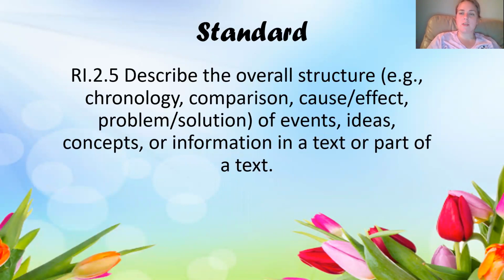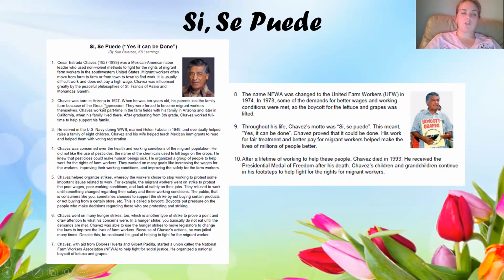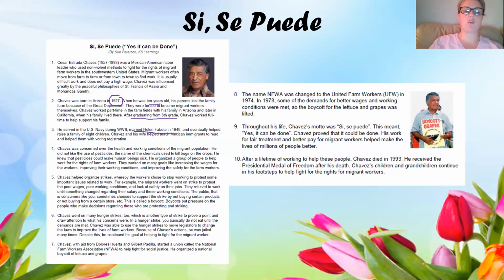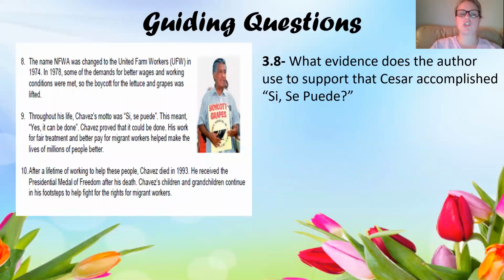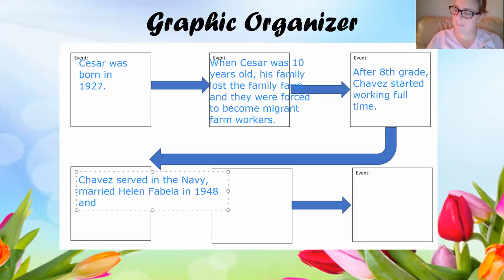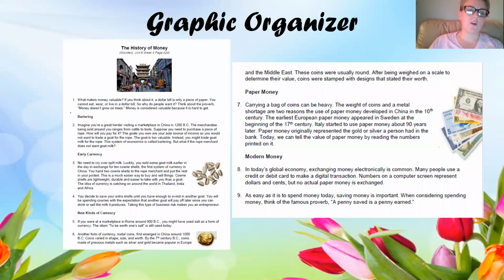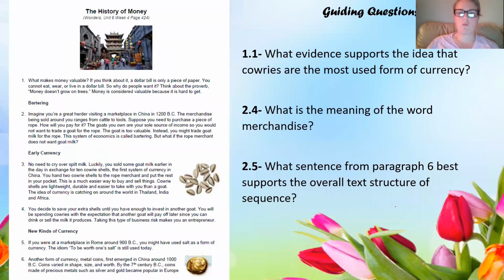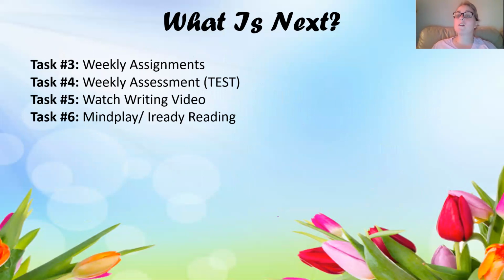Week 5 ELA Instructional Video